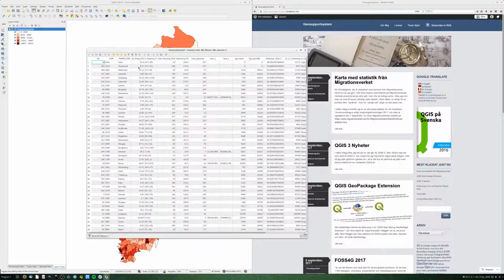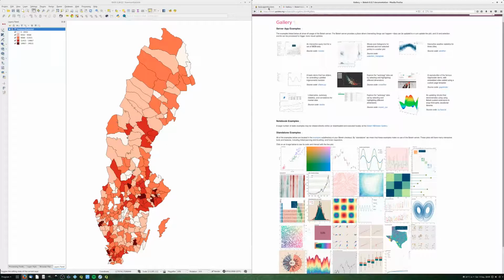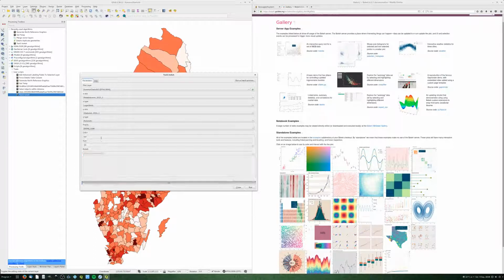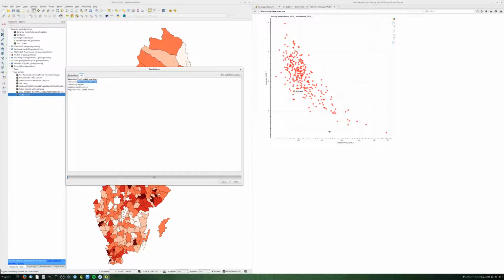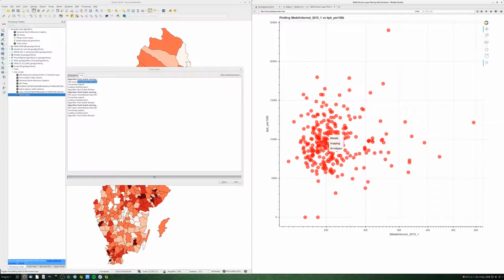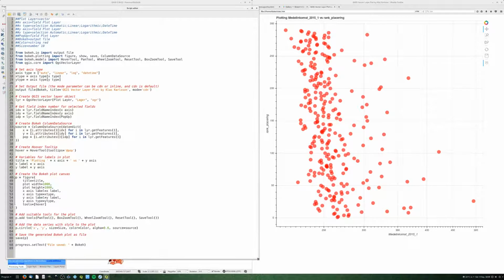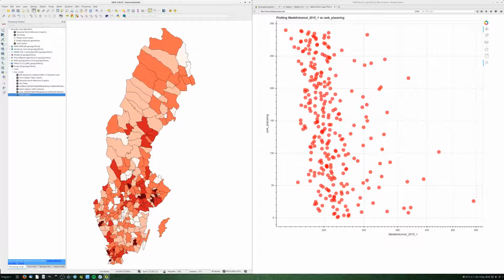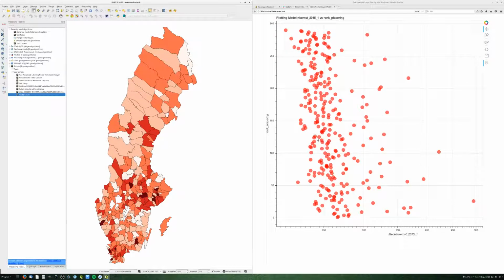QGIS Bokeh Processing Tool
I was playing around with Python and Bokeh, and thought. Can this be done from QGIS? You know what, it can.
My Python Processing Tool doesn't do everything I want, but it works as a simple concept.
If you want to try the script as it is presented here, just get over to GitHub and grab it.